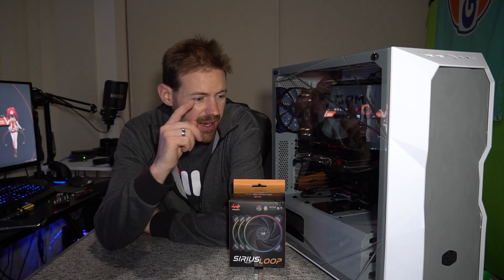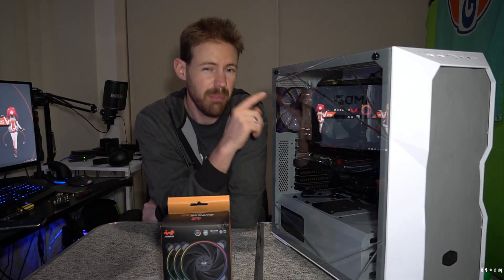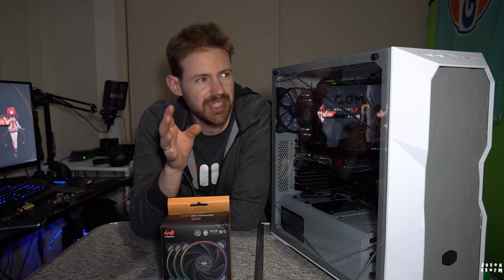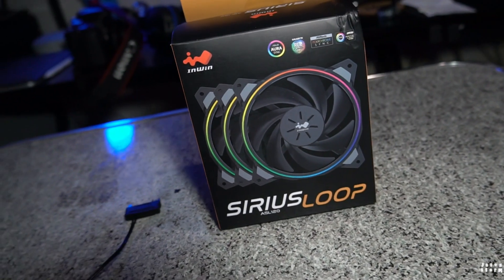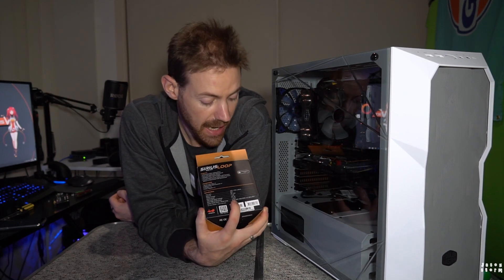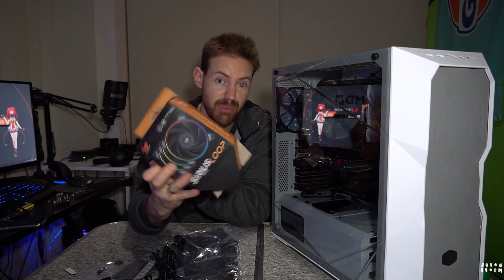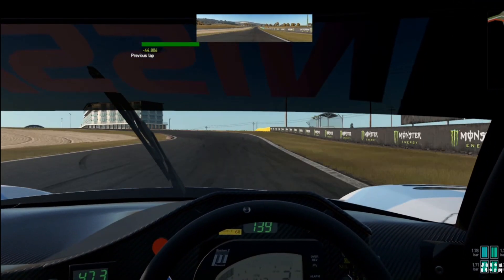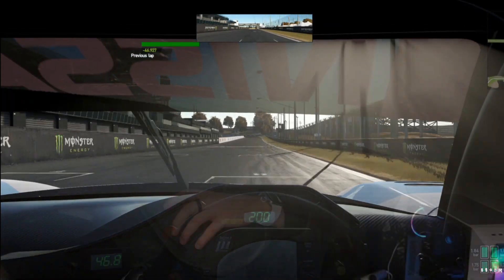InWin Sirius loop ASL120 RGB fan unboxing installation review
InWin Sirius loop ASL120 RGB fan unboxing installation review - In this video I unbox the Inwin Sirius loop ASL120 RGB fans, show you how I installed them into my PC case give you my review on them and give you some information on just how much it decreased my temp's going from 4 fans to 6 in my Coolermaster td500 mesh pc case, I also show you all the In Win RGB controller colours and features that you could expect if you were to buy these too, however these RGB fans are able to run from an RGB header on your motherboard if it has one and run Aura sync, RGB fusion, etc aswell if you didn't fancy running the RGB controller.
I got these fans for $49 AUD, Are these RGB fans the best value for money fans for the price? find out in this video.